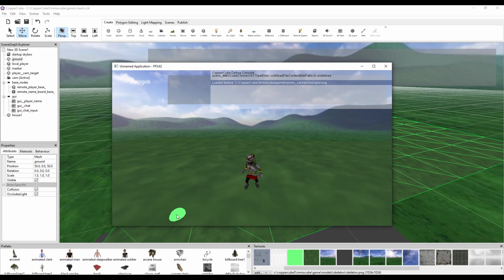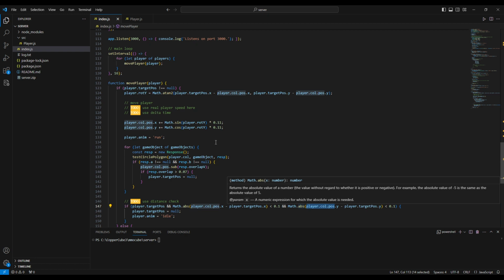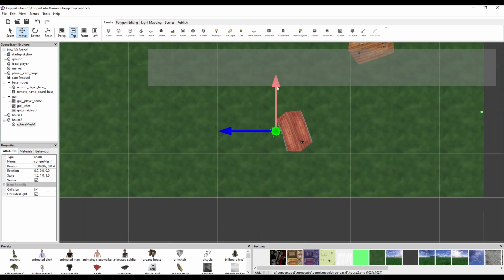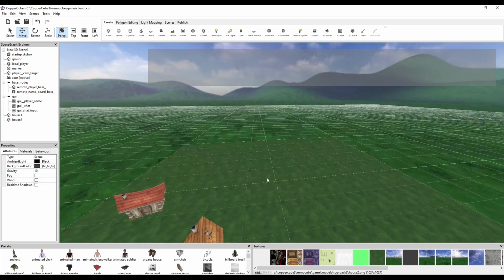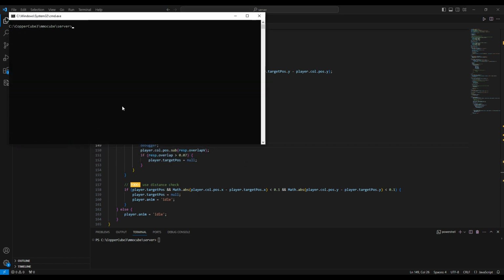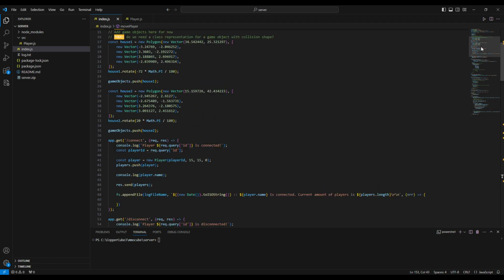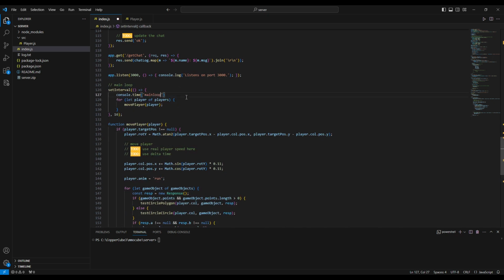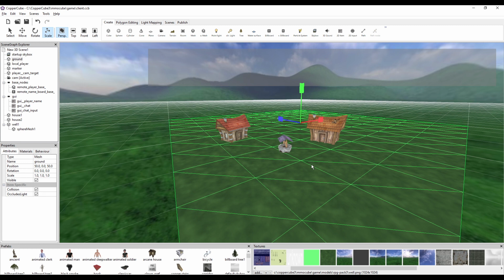Coding MMORPG with CopperCube live. Session #6 - Server collision/response calculation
This one is about how to add simple server-based collisions.

Online POC1 is still online, you can try it by downloading the cline: